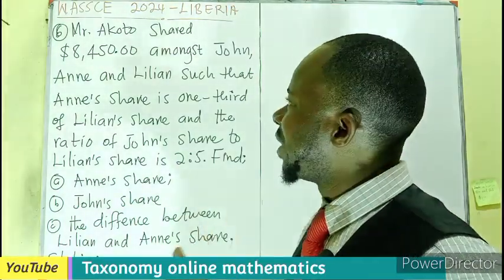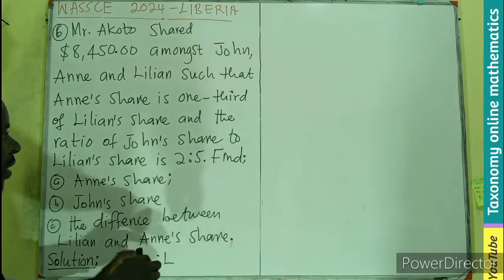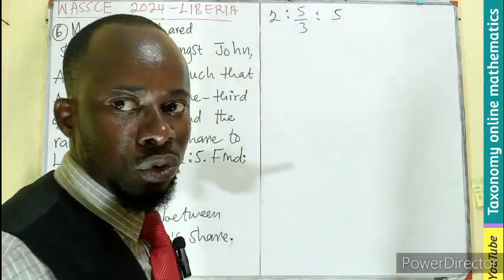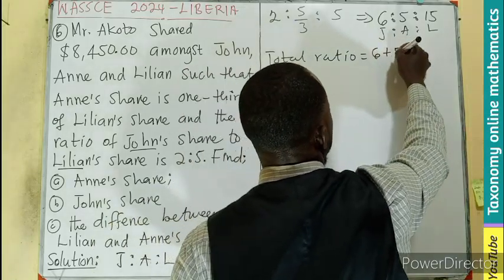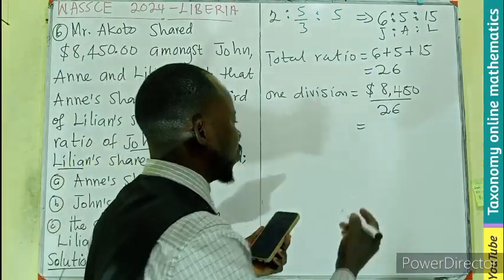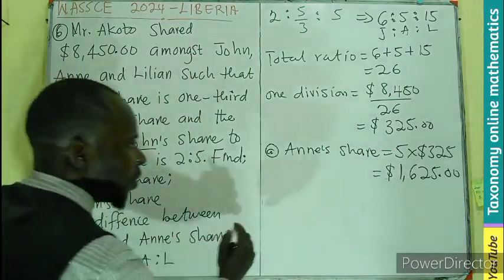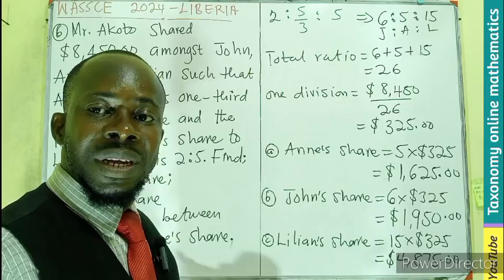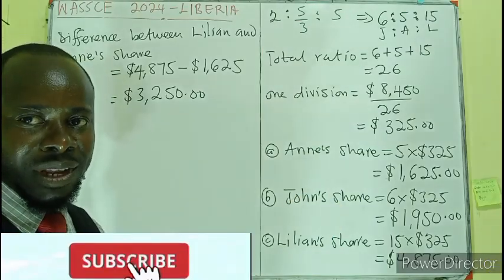2024 WASSCE General Mathematics | Paper 2 Que. 6 on Ratio and Proportion | Liberia & Sierra Leone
Welcome to our series on WASSCE 2024 general mathematics past paper for Liberia and Sierra Leone on the topic ratio. Here we will explore how to divide a quantity according to a given ratio